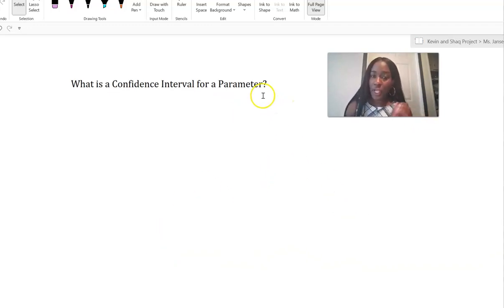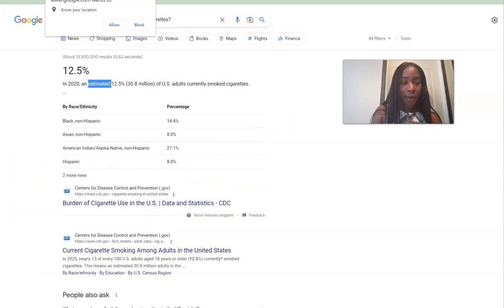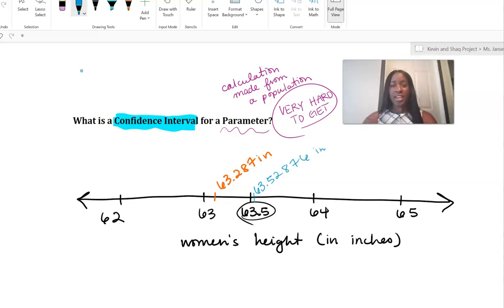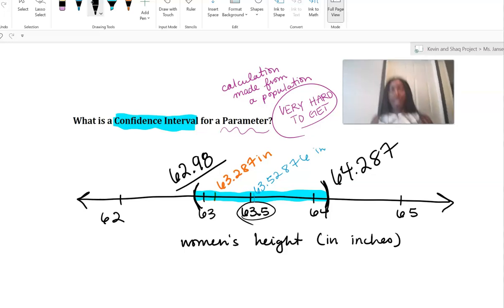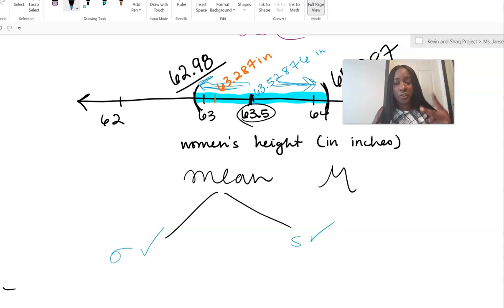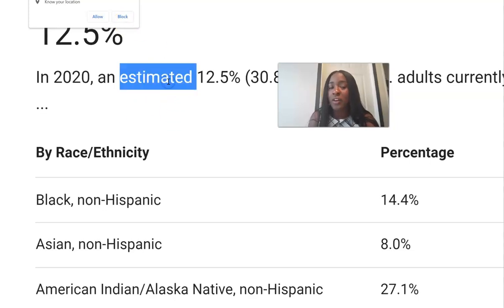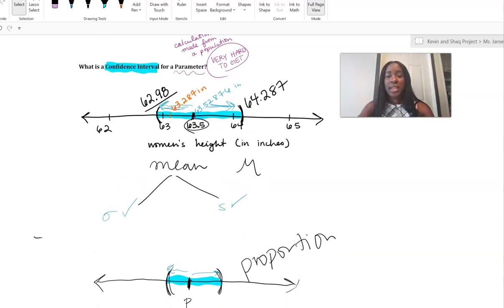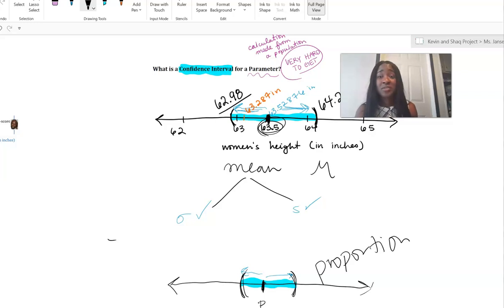Intro To Confidence Intervals